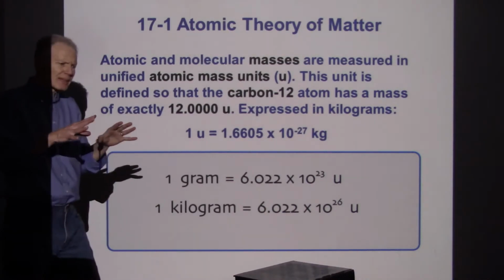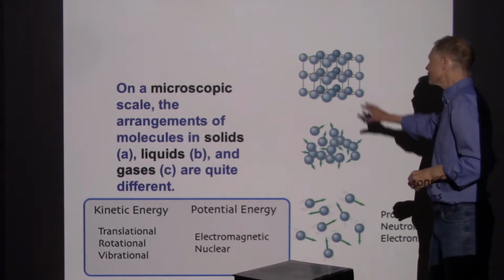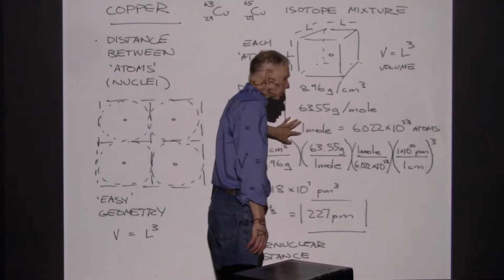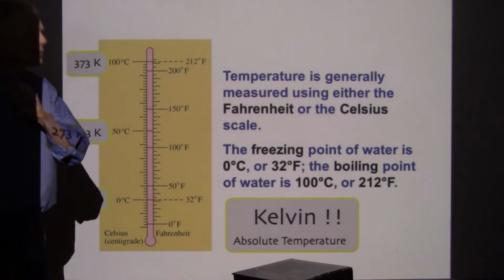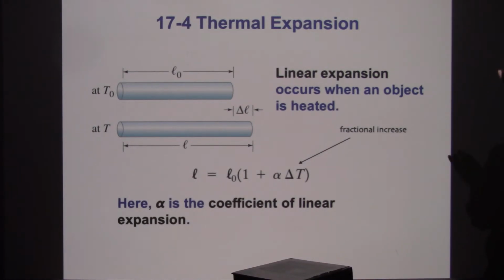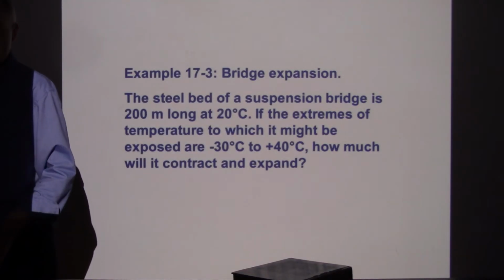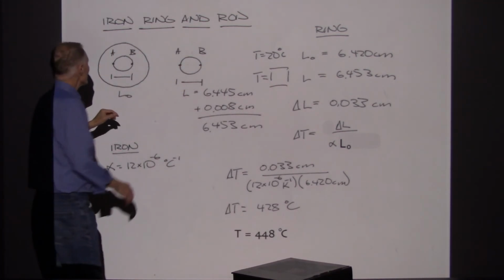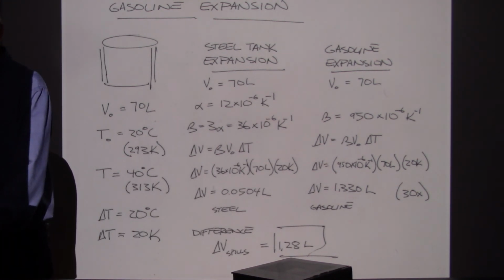Laney College Physics 3A Chapter 17 Lecture 1